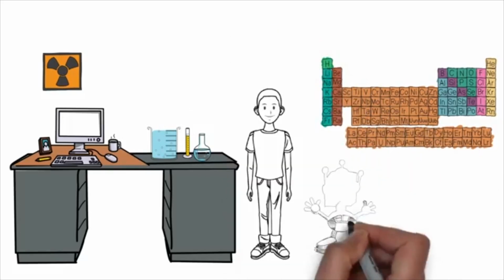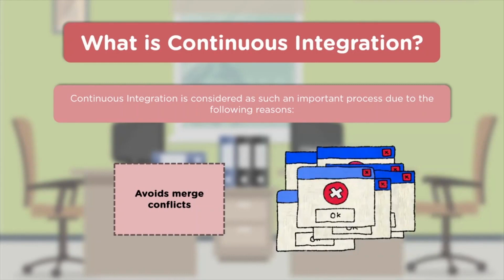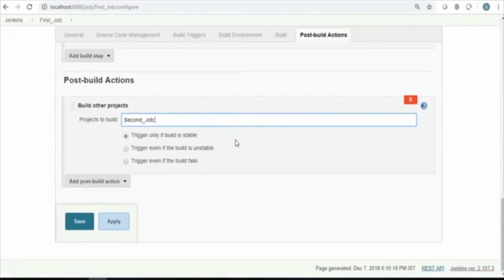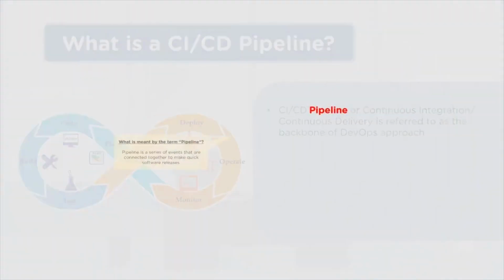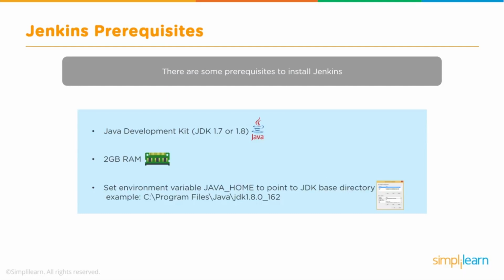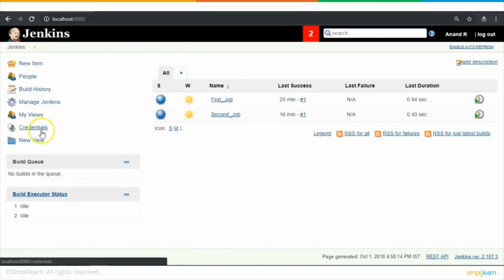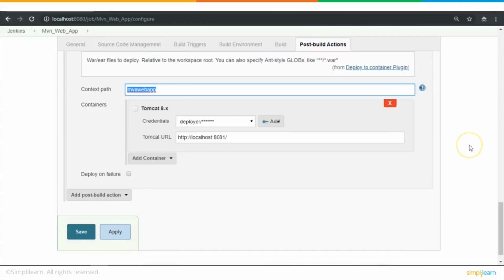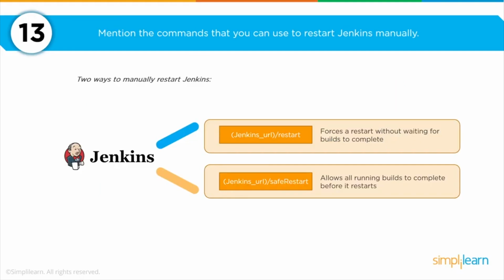Jenkins Full Course | Jenkins Tutorial For Beginners | Learn Jenkins Step By Step | Simplilearn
utm_campaign=MayMkFCkzj4&utm_medium=DescriptionFirstFold&utm_source=Youtube

This video on Jenkins tutorial will help you learn one of the most popular Continuous Integration tools used in the DevOps methodology. In this complete course, we will learn everything we need to know to excel in Jenkins. You will understand about CI/CD pipeline and how Continuous Integration is made possible with Jenkins. Then you will learn how to install Jenkins on windows and Jenkins pipeline with a hands-on demo to create and schedule builds. Finally, you will look at some of the Jenkins Interview Questions that will increase your chances to crack any Jenkins interview.

The topics covered in the video are:
0:00:00 What is DevOps
00:21:43 CI, CD
00:35:42 What is JenkinsJenkins pipeline
01:13:53 CI CD pipeline using Jenkins
01:34:26 Continuous Integration with Jenkins
02:46:27 Jenkins Interview Questions

✅DevOps Engineer Masters Program
Become a DevOps Expert with Hands-on Learning
Master the art of DevOps with a comprehensive, industry-aligned curriculum designed in collaboration with IBM. This DevOps Engineer Masters Program offers a blend of live online classes, interactive labs, and real-world projects to equip you with in-demand DevOps skills.
✅Skills Covered
DevOps Methodology
Continuous Integration
Continuous Delivery
Configuration Management
Containerization
DevSecOps
Azure DevOps
Logging and Monitoring
Orchestration
Cloud Platforms

What You’ll Learn:
✔ Containerization & Orchestration: Docker & Kubernetes
✔ Automation & Configuration Management: Ansible, Terraform
✔ CI/CD & Monitoring: Jenkins, Prometheus
✔ Cloud & DevOps Integration: AWS, Microsoft Azure DevOps
✔ Best DevOps Practices & Methodologies

Why Enroll?
✅ Official IBM, AWS & Azure Content
✅ Hands-on Capstone Projects
✅ Live Instructor-Led Classes & Self-Paced Learning
✅ Industry-Relevant DevOps Training